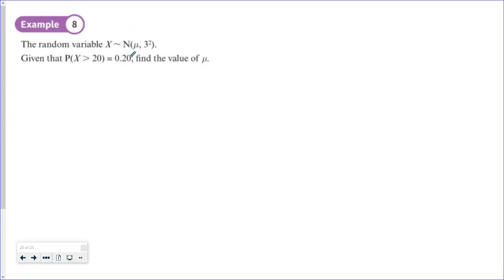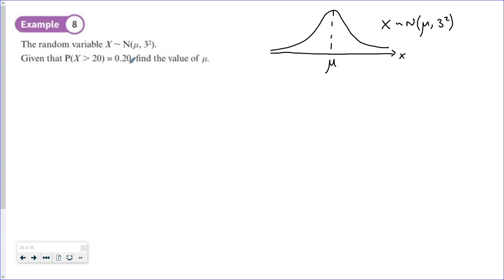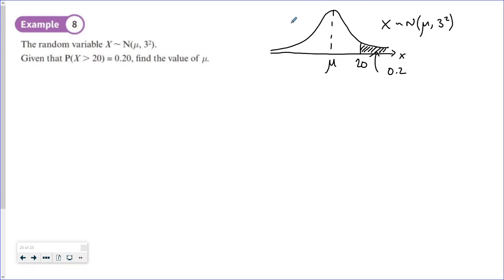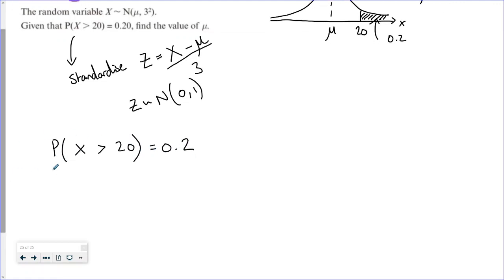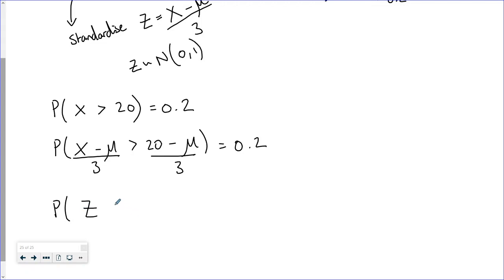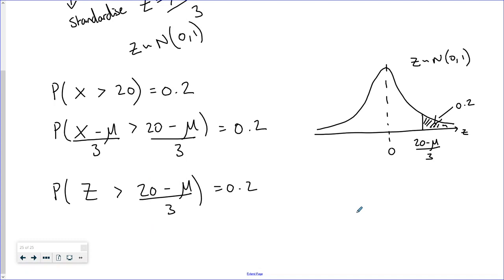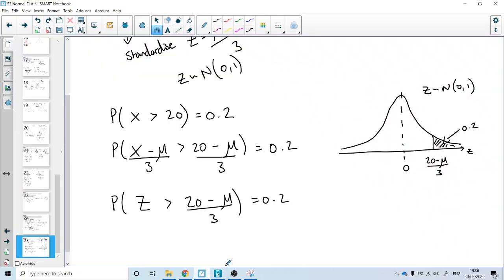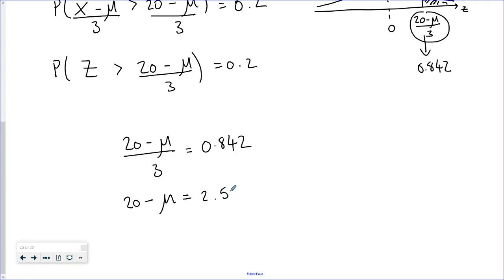Year 2 Statistics - S3.5 The Normal Distribution - Example 8